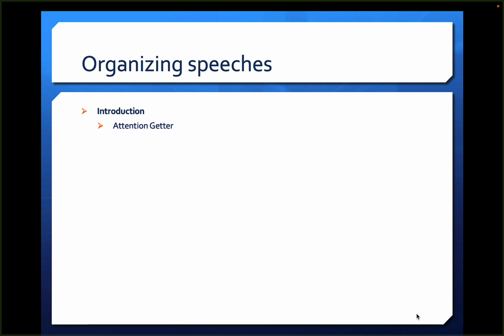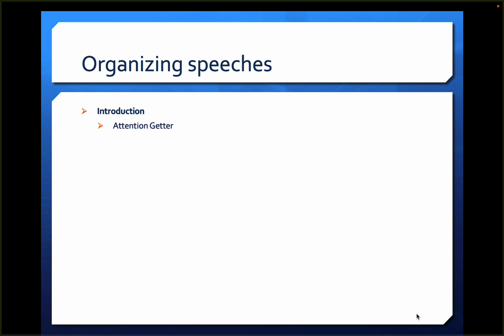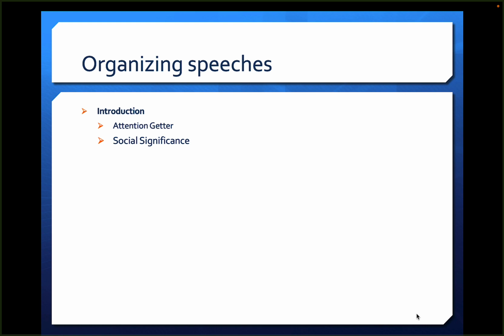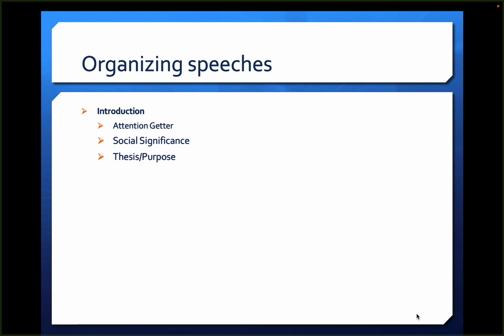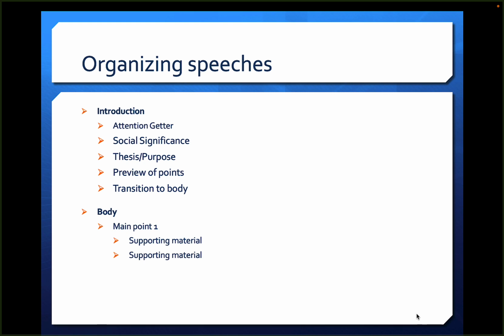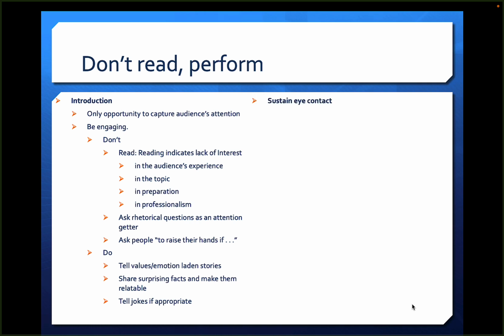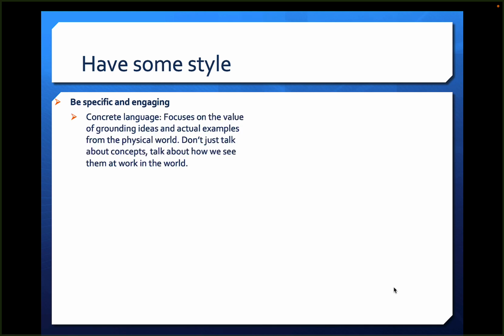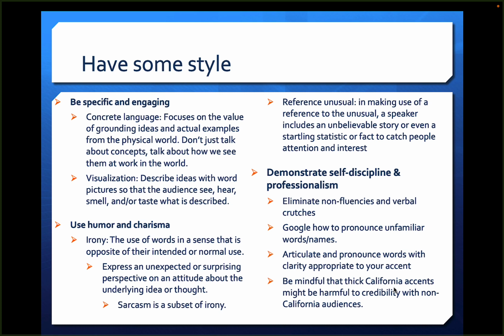COMS 250 Public Speaking Crash Course